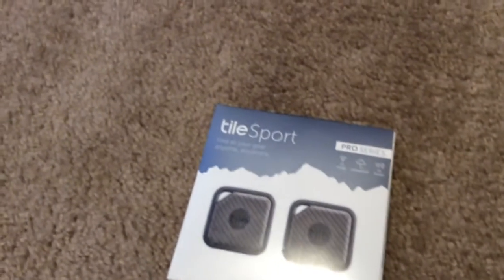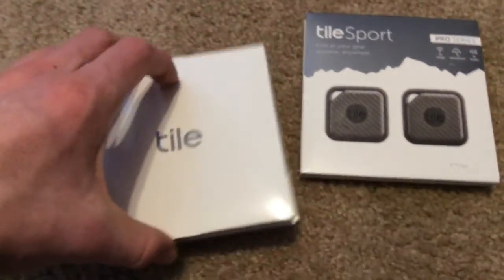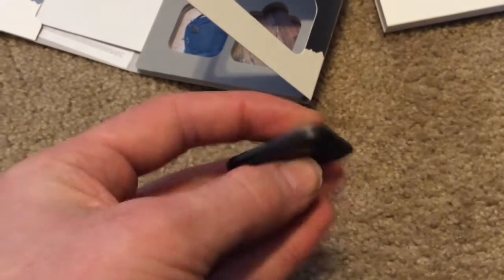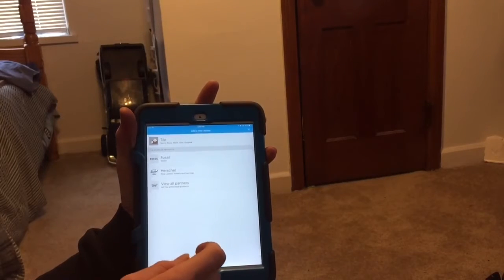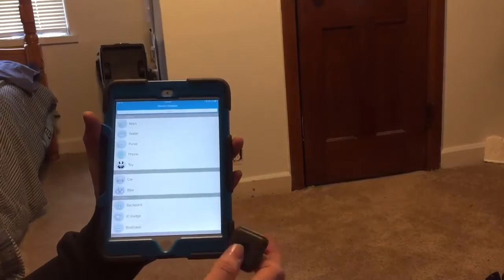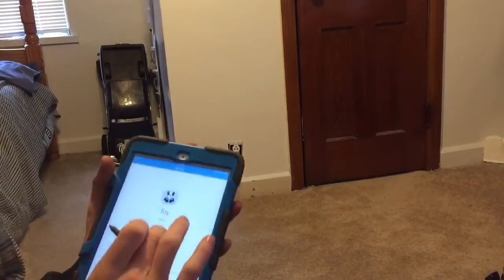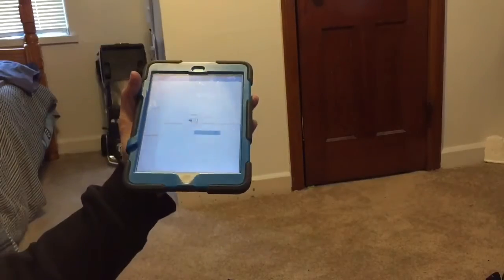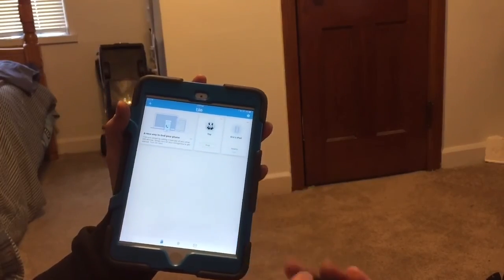Tile sport Unboxing / review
This is the new pro series tile sport. I hope you enjoy.

If you have any topic suggestion pleas leave them in the comments